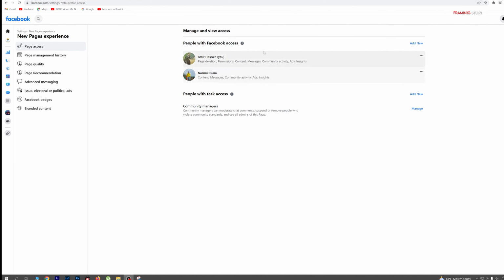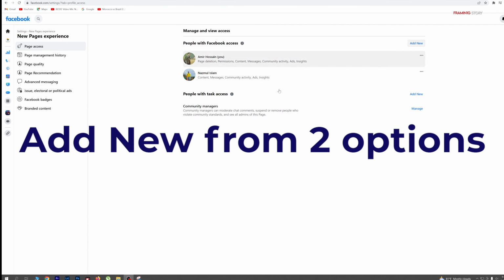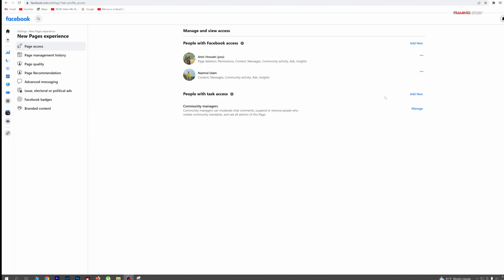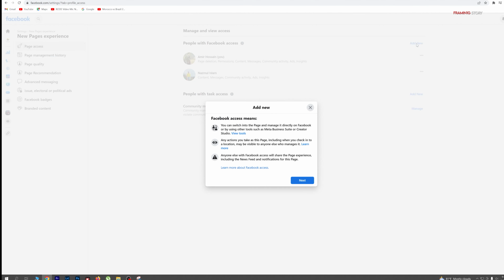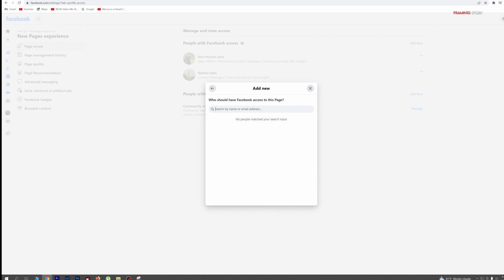How to Add Admin on Facebook Page 2023 || Set by Step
How to Add Admin on Facebook Page 2023 (Desktop) || Set by Step